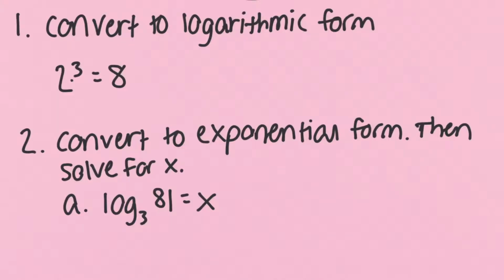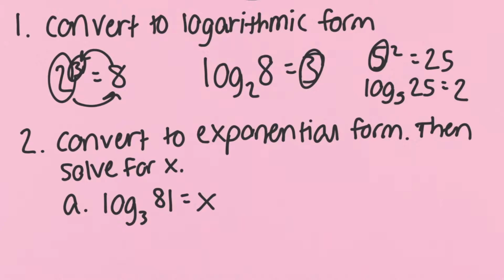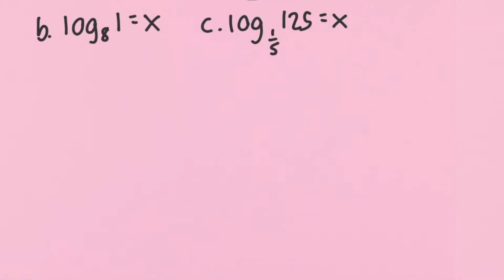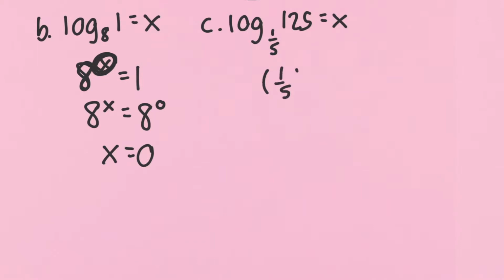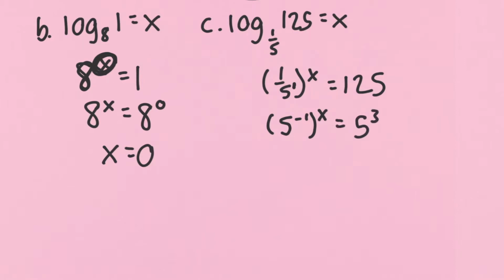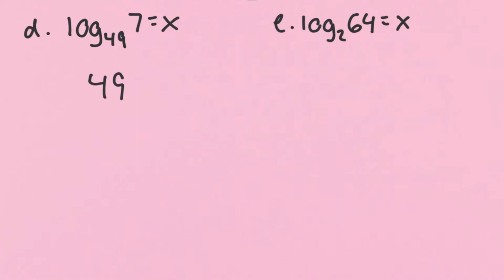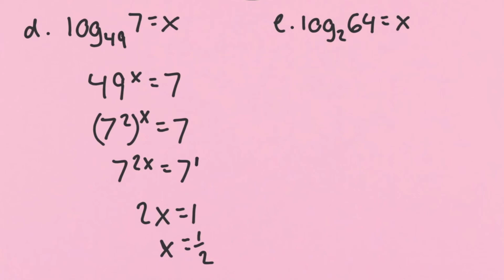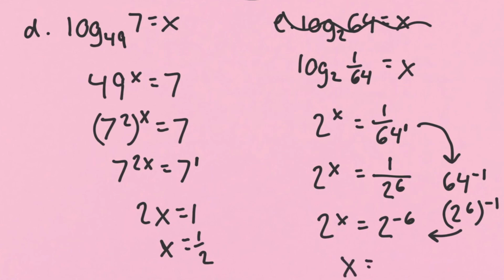Converting between Logs and Exponents, Solving by Same Base